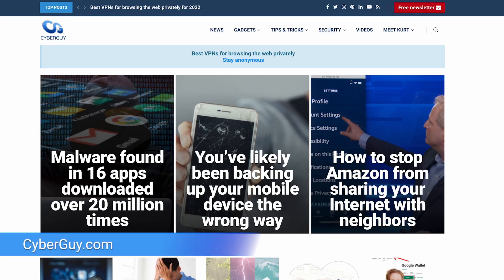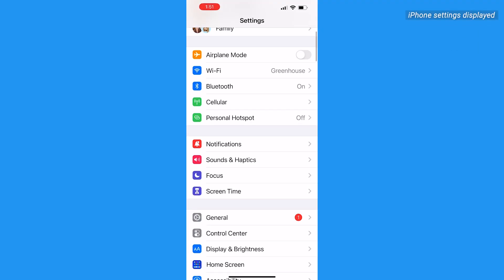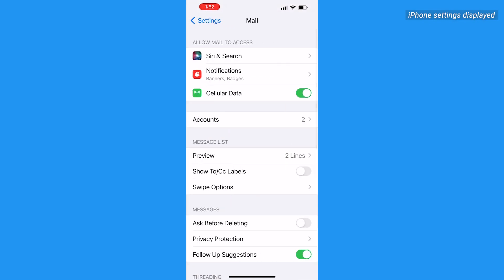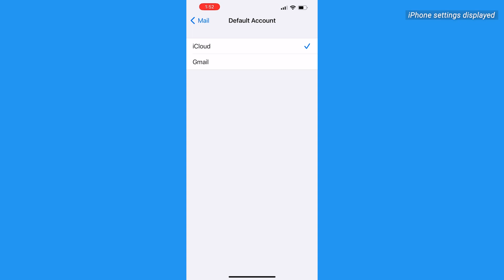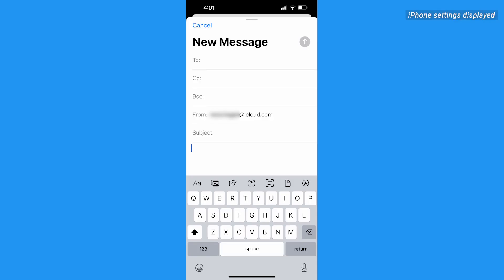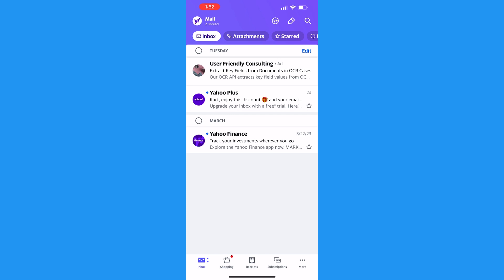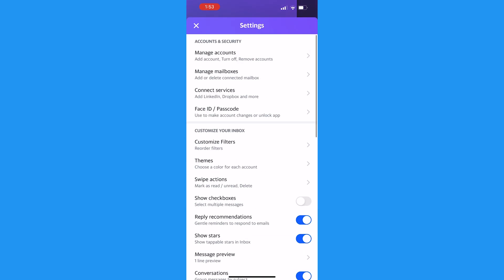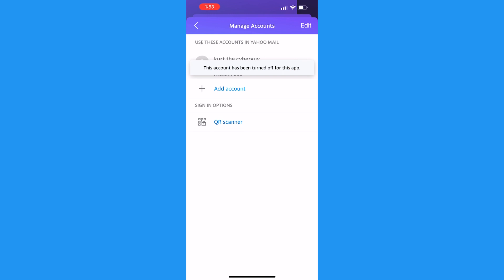How to get rid of an old email address as your default option | Kurt the CyberGuy